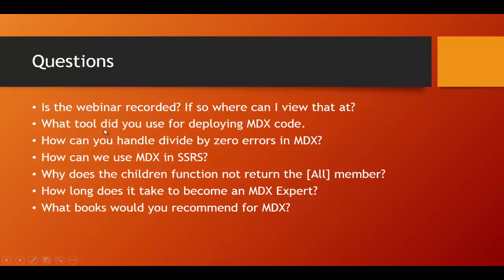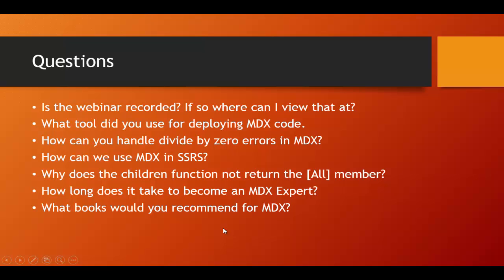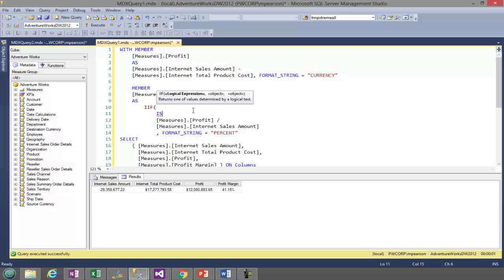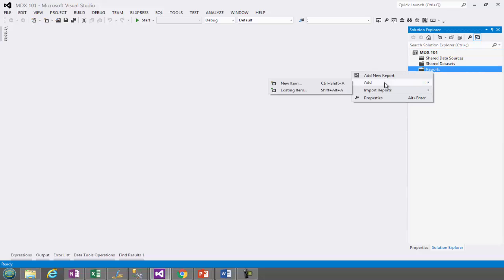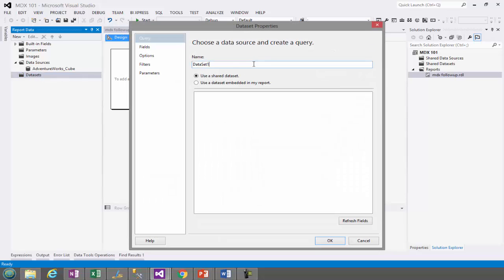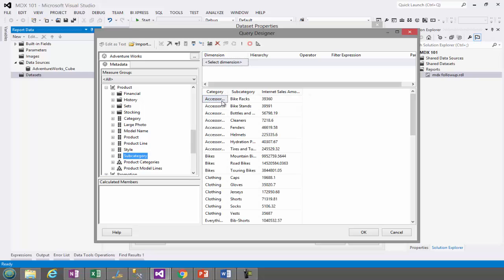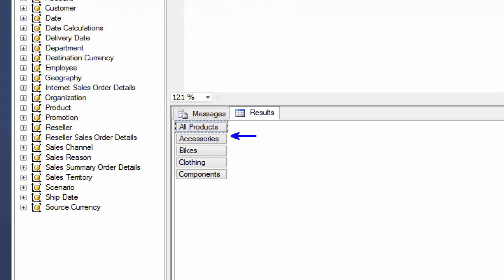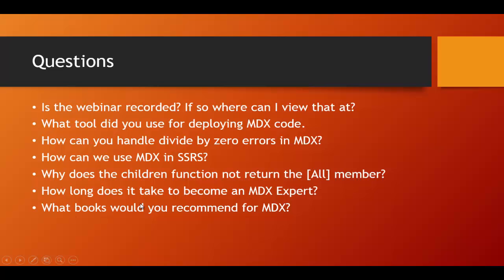MDX 101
Question and Answer for free one hour MDX presentation given at PragmaticWork.com. The original webinar can be found